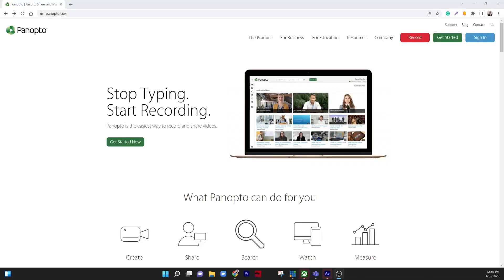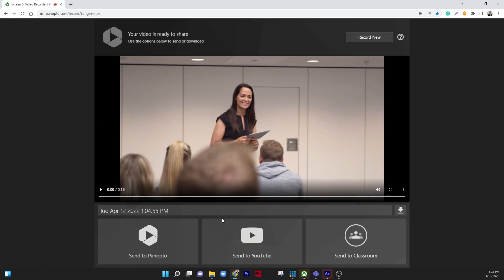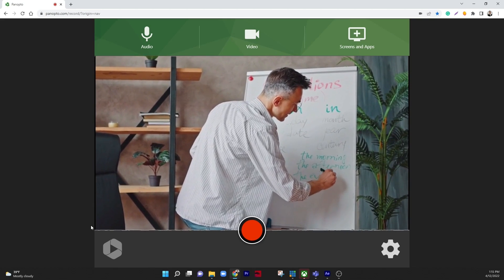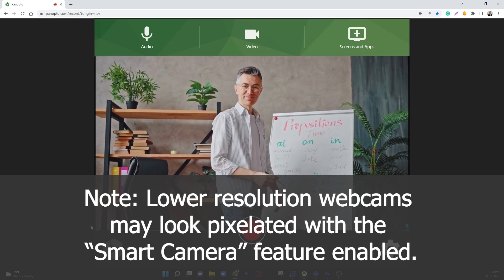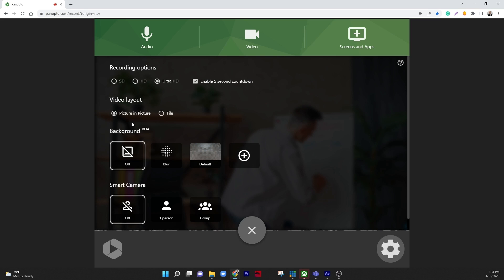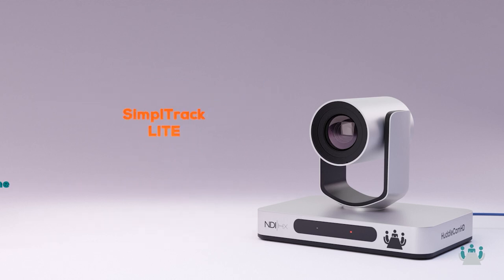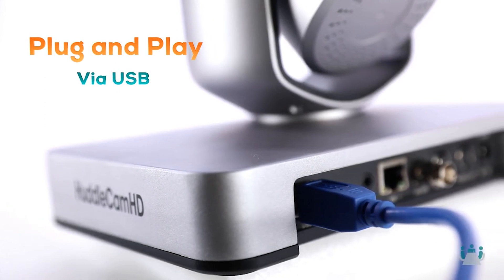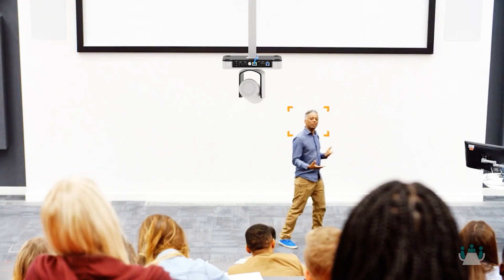Auto-Tracking Cameras for Panopto Lecture Capture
HuddleCamHD Auto-Tracking Cameras for Panopto Software

Panopto is one of the world’s leading video management solutions used by businesses and educational institutions around the world. Capturing video content and sharing it with your audience has never been easier using web-browser based Panopto Express.

Panopto Express is a free, instant online screen and video recording app that allows you to quickly record video and upload it to YouTube, Google Classroom, or the learning management system of your choice.

If you are like most instructors, you have a teaching space where you move around during your lectures. Panopto has the ability to turn any webcam into a smart AI camera that can pan and zoom in order to keep you in frame.

To get the most out of this functionality, consider using a 4K Ultra-HD camera like the HuddleCamHD Pro which can be connected to your computer using a USB 3.0 cable. Using a 4K camera allows Panopto Express to zoom into your image up to 3X while still maintaining 1280x720 video resolution.

Note: Lower resolution webcams may look pixelated with the “Smart Camera” feature enabled.

You can access Panopto Express at Panopto.com/record to try out the Smart Camera feature. Click the settings Cog to check your recording options and click “Ultra HD” if you have a 4K capable webcam.

The Smart Camera feature is available with three options: Off, 1 Person or Group. Once you click one of these options, Panopto Express will automatically operate your camera to optimize your image and follow you around your presentation space.

While 4K webcams are often recommended for small spaces, auto-tracking cameras are also available with real optical zoom. The HuddleCamHD SimplTrack Lite offers 20X optical zoom with the ability to automatically track presenters from up to 55-feet away.

The SimplTrack Lite is the ideal auto-tracking camera option for most medium to large presentation rooms. It can easily be connected to Panopto in a variety of configurations including USB to the teachers laptop, SDI to a lecture capture device, or HDMI to a video production switcher like the Blackmagic ATEM mini.

You can request an online auto-tracking camera demo by emailing . Whatever your lecture capture and video recording requirements are, HuddleCamHD can help.